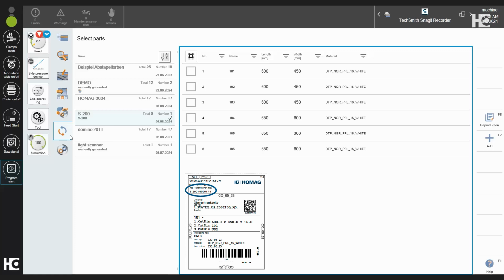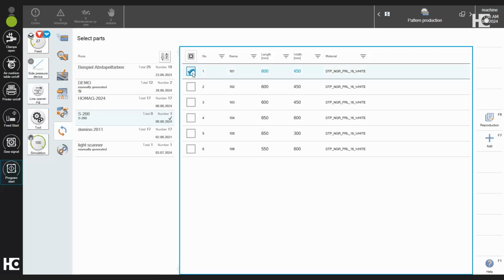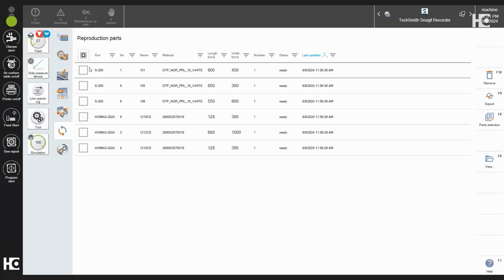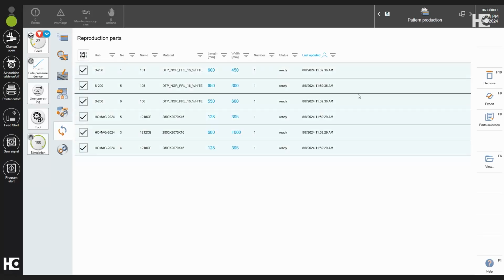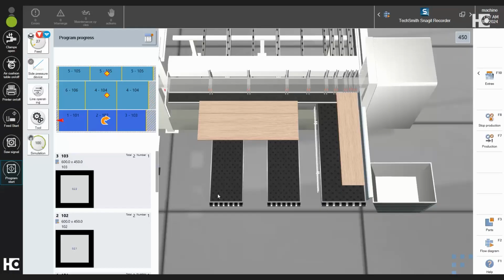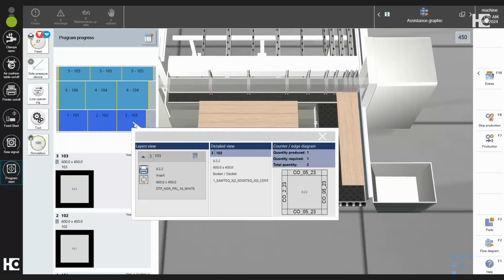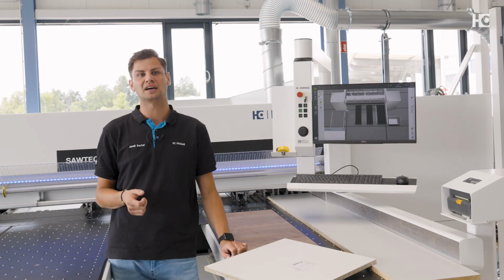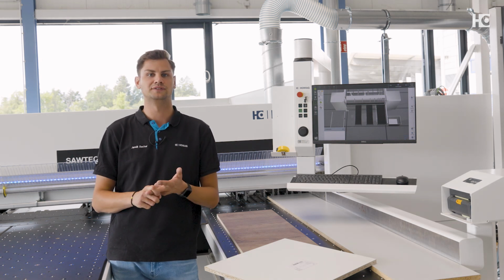Reproduce parts on all HOMAG saws - easily, quickly and reliably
The reproduction of parts is complex in several respects: It costs time, money, and material. Nevertheless, many companies are confronted with it in their everyday work. Reasons for this can be decorative errors, part curvatures due to stresses in the sheet material, edge chipping, as well as damage or incorrect processing of parts that have already been cut.

Find out how you can reproduce parts with the new CADmatic option easily, quickly and reliably.

The product range available extends from individual machines for trade businesses to complete, networked production lines for highly industrialized, individual furniture production. Numerous services related to the machines and systems together with the digital continuity of data from the point of sale through the entire production process and a comprehensive software suite solution for digitized production make our offering unique.